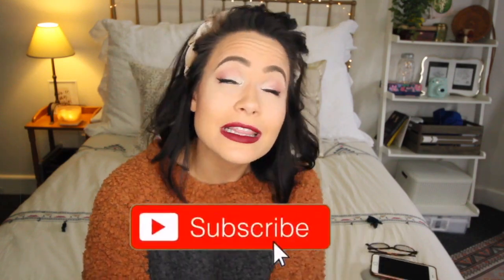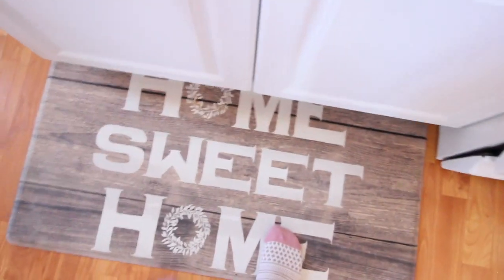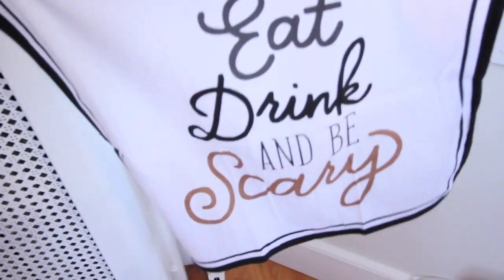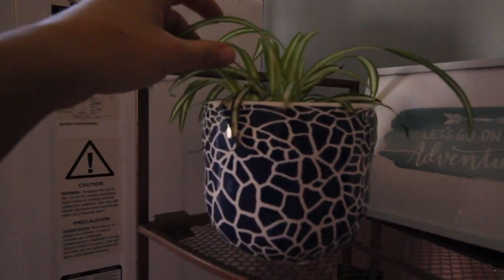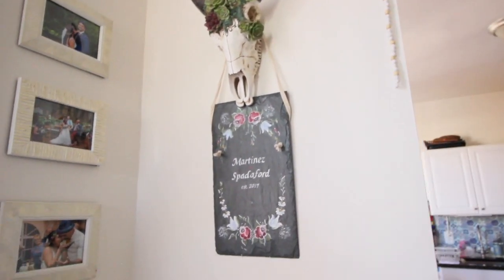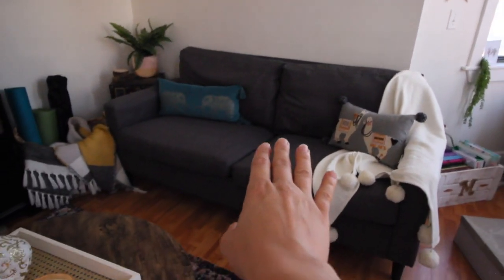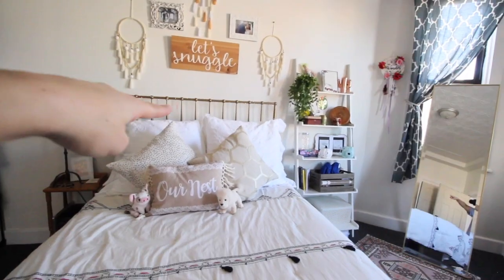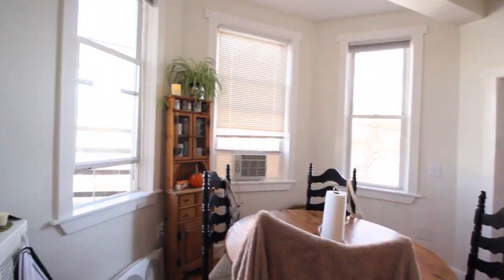Fall Decor Apartment Tour (An Ode to Homegoods!)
Here it is! My fall decor apartment tour!!! In this video you will find how we affordably decorated and furnished our first REAL apartment together! It’s in DEPTH, but I love how this turned out We are in an awesome location that gets us into the city very easily and there is SOOOOO MUCH SPACE!

I love bringing decor videos to ya'll, and I can't wait to bring more to you during the coming Holiday season!

Follow me around in a non-creepy way!
♡ Instagram—@emilymartinezofficial
My name is Emily Martínez. As a professional singer and actor, I create content for young women with a passion for the arts and help them navigate the ups and downs of the theatrical world, because we all deserve to be empowered and celebrated whether or not we get the part.

I make content for you, the Forever Theatre Kid! You may be a professional performer, like myself, or maybe you did plays in high school and have always had a love for the lifestyle. You know every word to Bohemian Rhapsody, you still play your favorite Tony speeches to pump you up for an audition, you play an annual Hocus Pocus drinking game. YOU have found your new home.

I have very recently finished a huge part of my career as a cruise ship singer, so much of my content is centered around my life as a traveling performer, but you can also find content from past productions and the transitional lifestyle of a performer working her way towards Broadway and beyond!